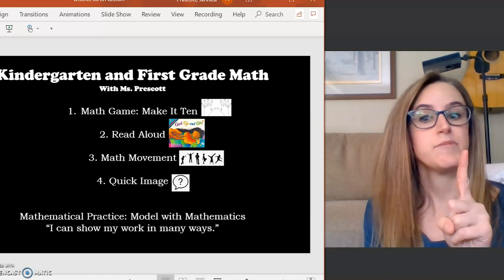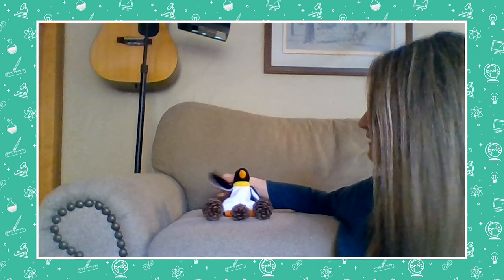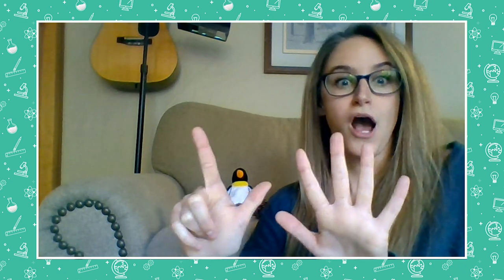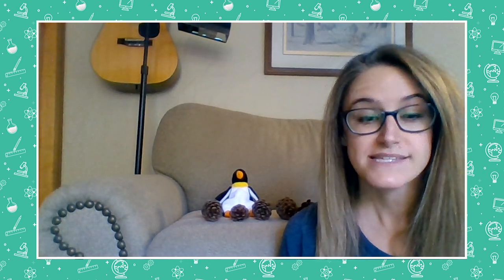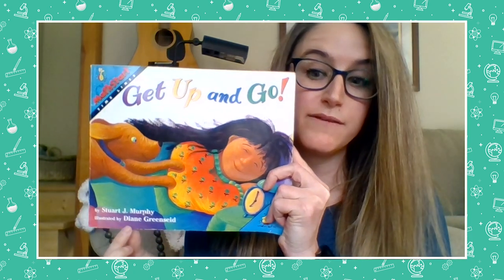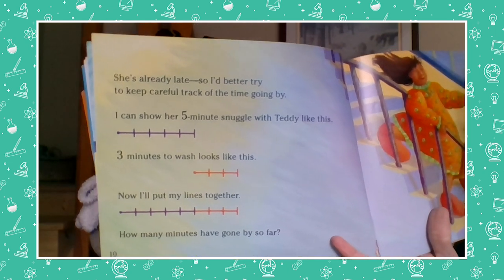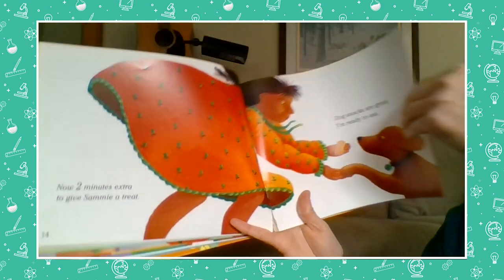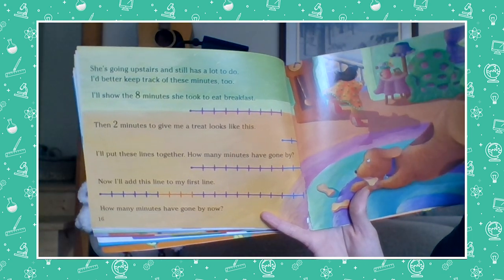Math, Grades K-1, 4/8 - Lesson 2, Model with Mathematics